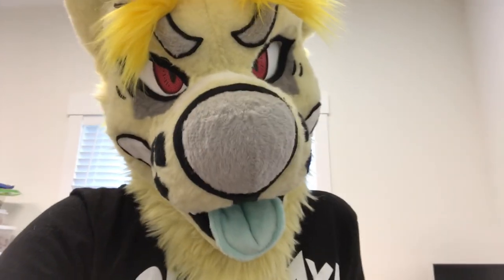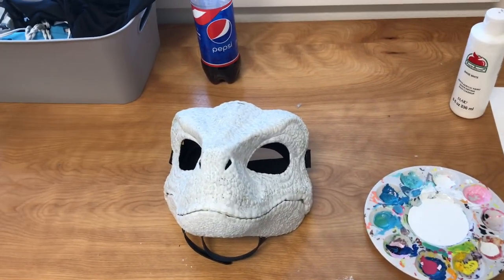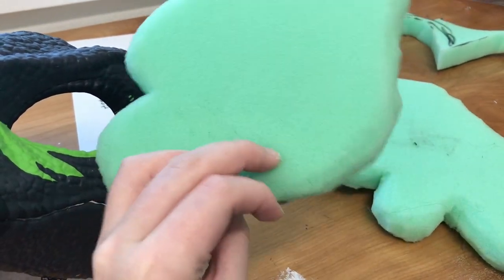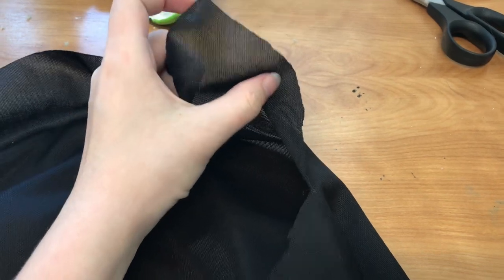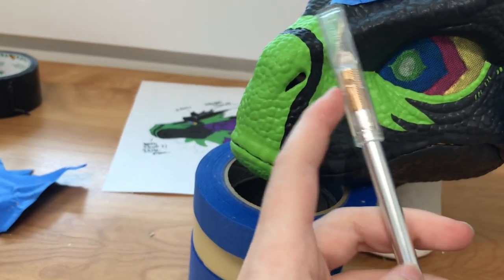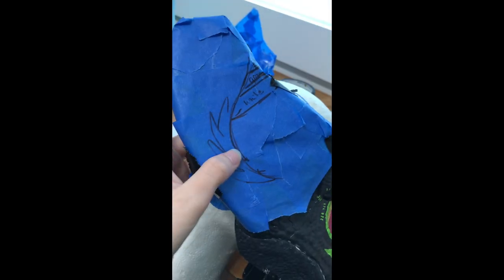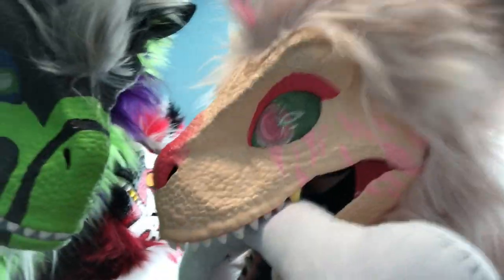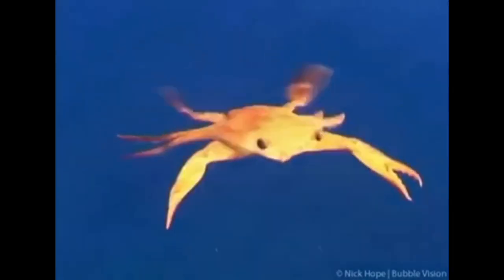Making a Dinomask Fursuit (Tutorial)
PlEasE Im BRokE